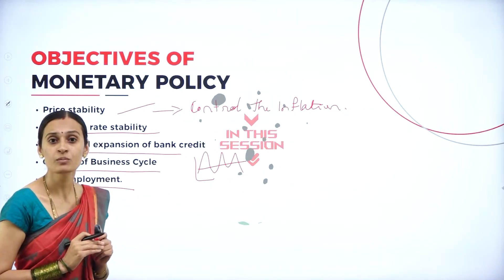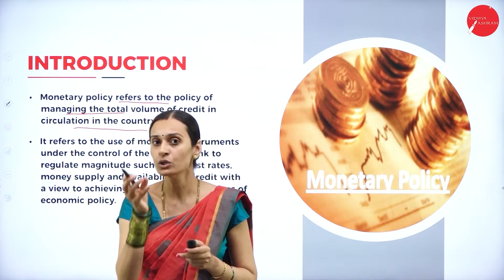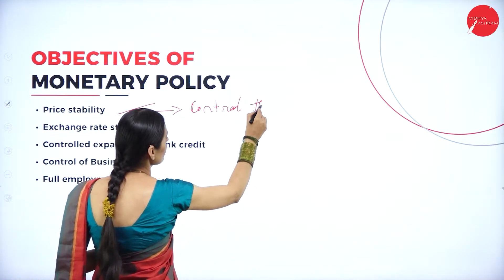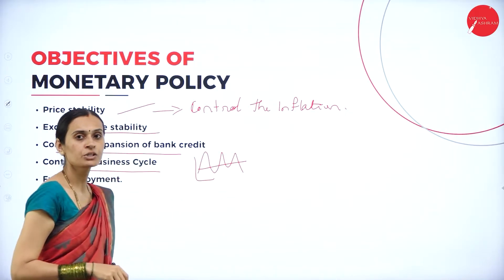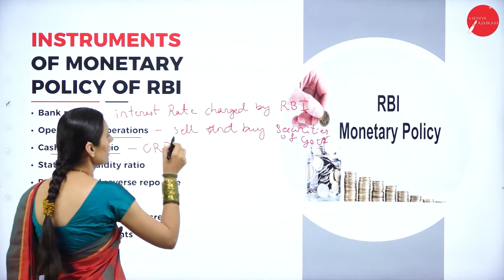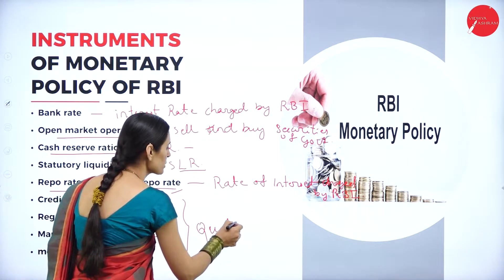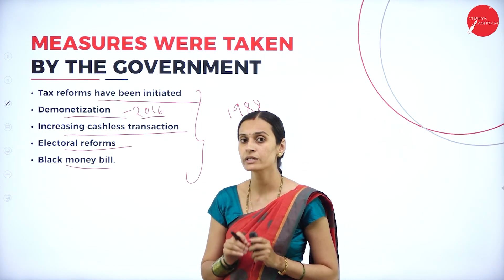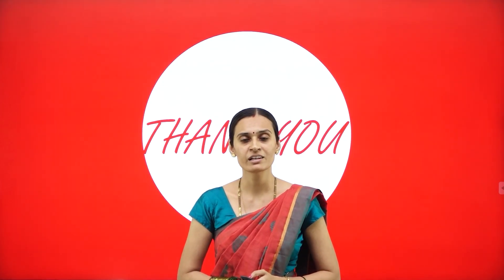DAY 14 | PRE-REFORMS INDIAN ECONOMY | I SEM | B.B.A | MONETARY POLICY IN INDIA | L1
Course : B.B.A
Semester : I SEM
Subject : PRE-REFORMS INDIAN ECONOMY
Chapter Name : MONETARY POLICY IN INDIA
LECTURE : 1